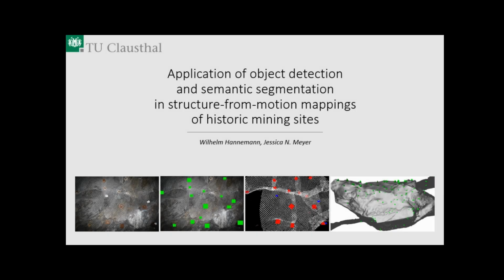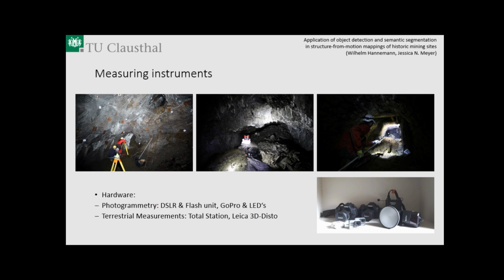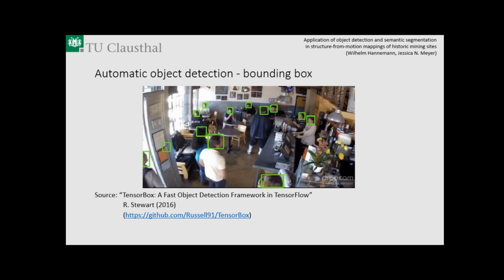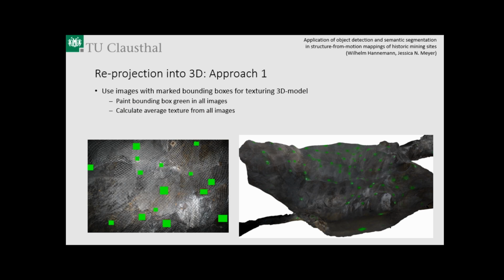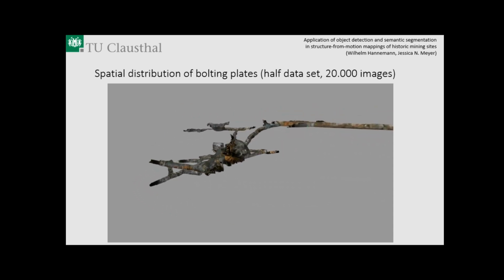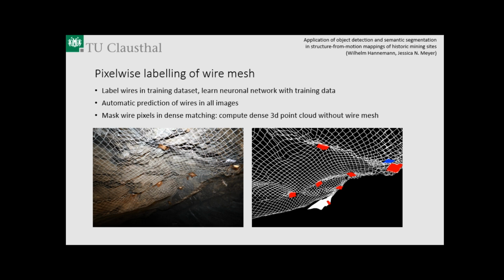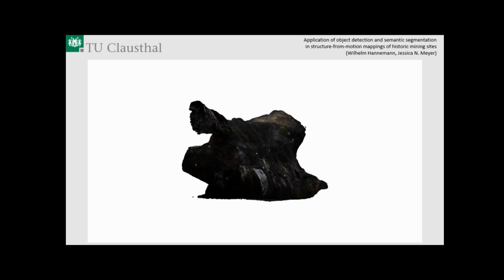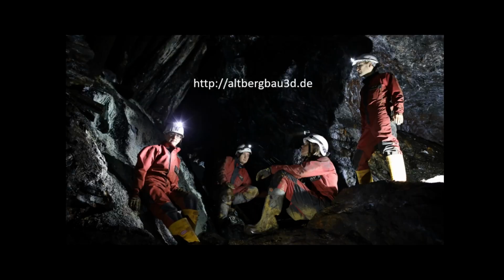Application of object detection and semantic segmentation in structure from-motion mappings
Wilhelm Hannemann, Jessica N. Meyer

One aim of the BMBF-sponsored research project “Altbergbau 3D” is to make inaccessible parts of the World Heritage Site “Rammelsberg” visible and to make the resulting data available for transdisciplinary study and interpretation. Structure-from-Motion (SfM) photogrammetry has been used for the archaeological documentation of various historic mining sites in recent years due to its effectiveness in rough, spatially confined spaces. This method produces high-resolution 3D models alongside thousands of photos with known 3D orientation.

This paper explores the use of deep learning methods for automated object detection and semantic segmentation in 3D mining environments. The vast number of photographs makes it possible to apply 2D image-based techniques to extract relevant and irrelevant information, which can then be transferred into 3D using SfM orientation data.

Two machine learning tools are discussed: one network is trained to identify specific mining-related features (e.g., rock bolts and boreholes) across the entire site and determine their approximate 3D positions, allowing quick analysis of spatial distribution. A second network is trained on a smaller set of manually segmented photos to detect and label unwanted elements like chain link fabric at the pixel level. This network is then applied across the full dataset, enabling the masking of such elements during dense 3D point cloud computation. The goal is to produce cleaner, less obstructed views of the mine walls for more effective analysis.